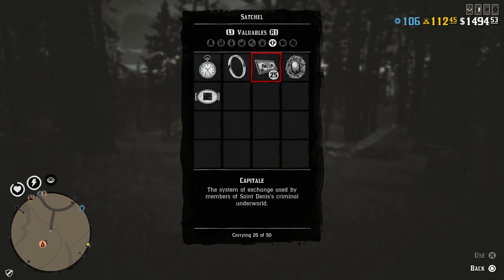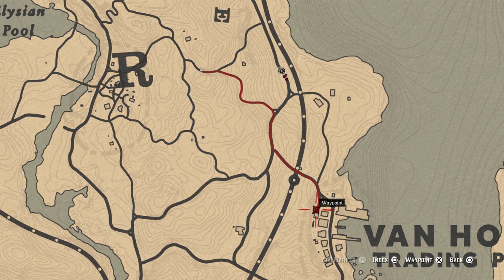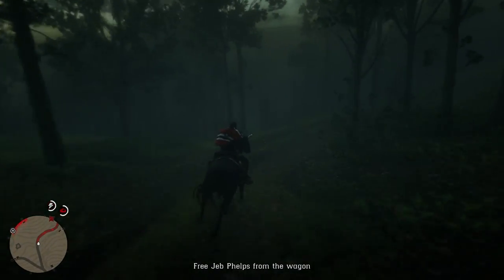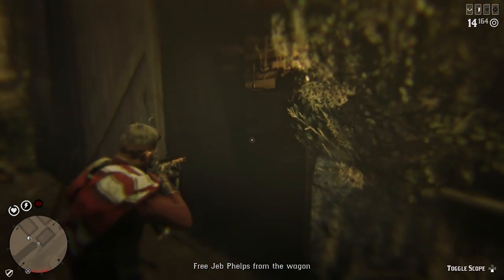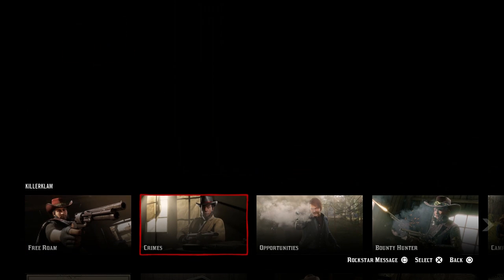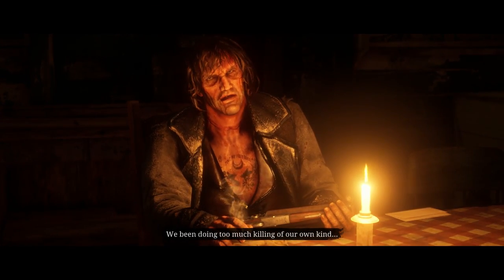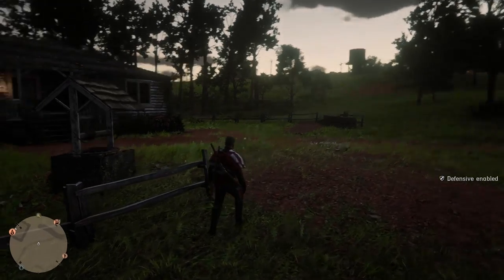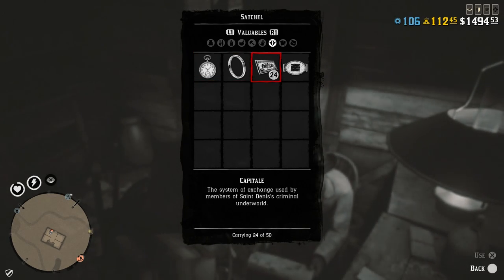Fastest Way To Farm Capitale In Red Dead Online - 1-2 Per Minute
Capitale is required to do Opportunities in the Blood Money DLC. This guide on the Fastest Way To Farm Capitale In Red Dead Online will tell you the quickest way to collecting Capitale so you can skip half of the grind and get to doing the Opportunities way faster.